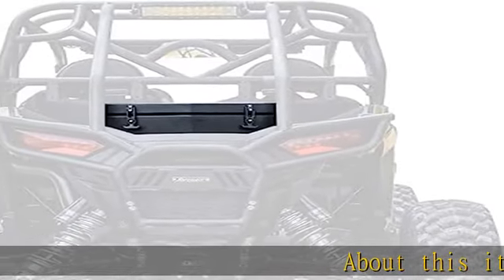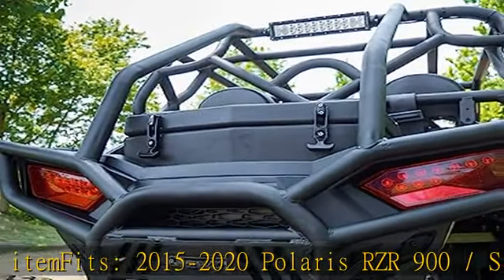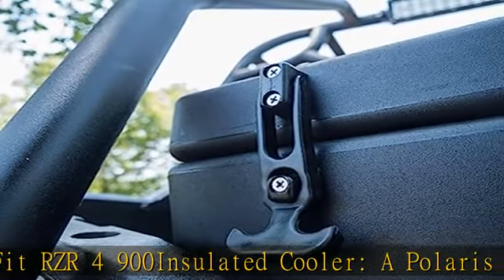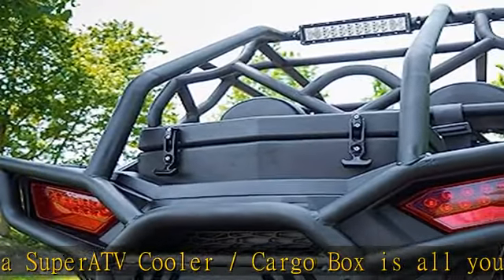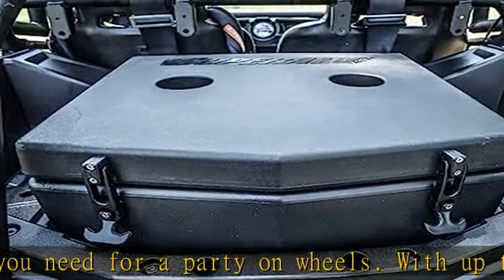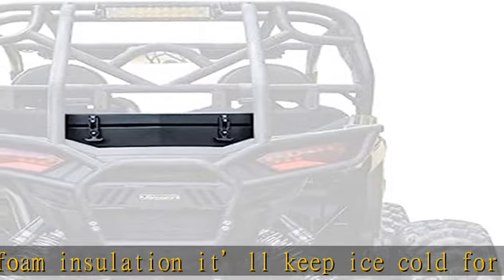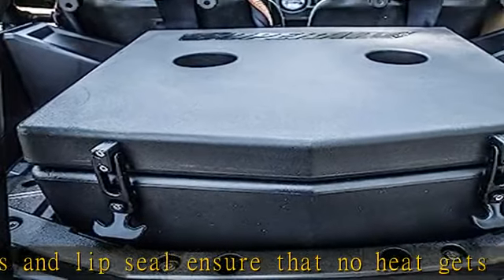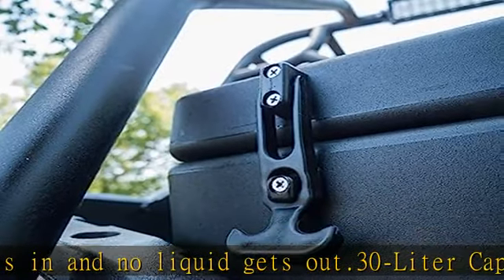SuperATV Cooler/Cargo Box for 2015-2020 Polaris RZR 900 / S 900 | 30-Liter Capacity | Built-in Drai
SuperATV Cooler/Cargo Box for 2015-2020 Polaris RZR 900 / S 900 | 30-Liter Capacity | Built-in Drain Plug | Insulated to Keep Drinks Cold